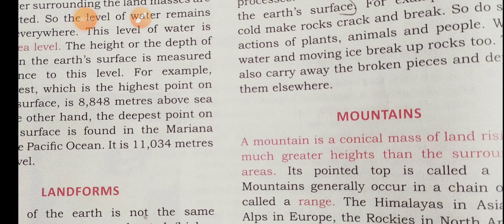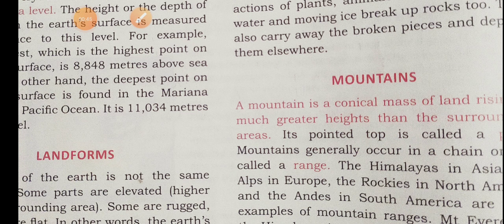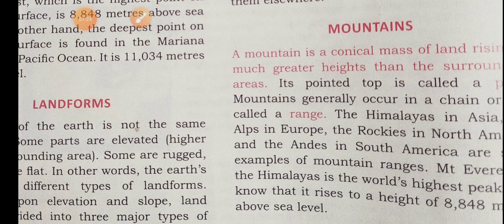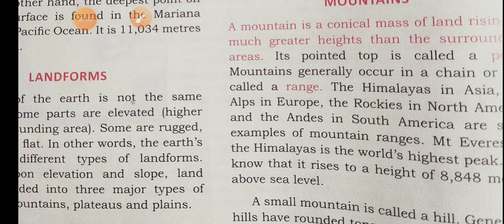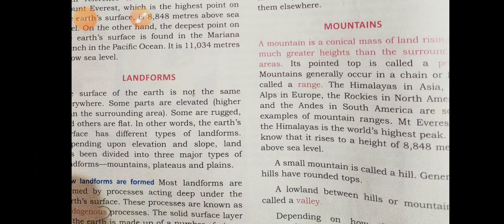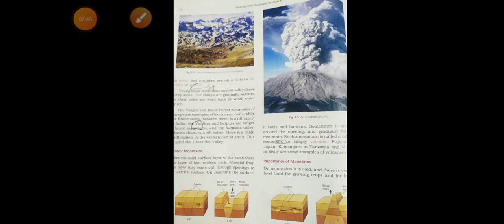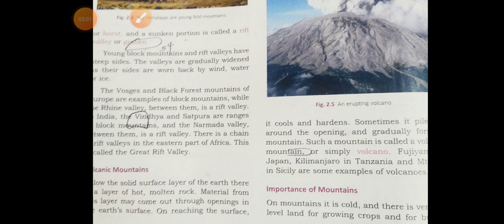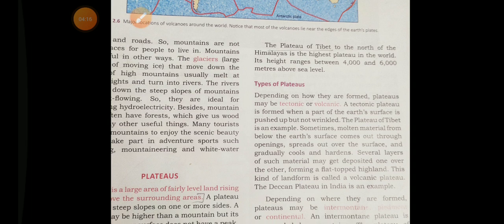class 6 Geography ch.2